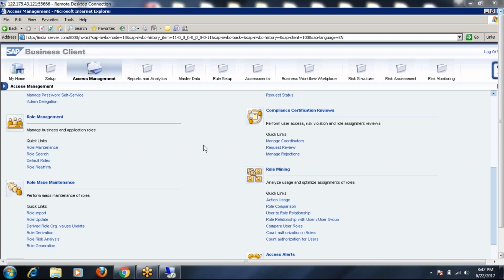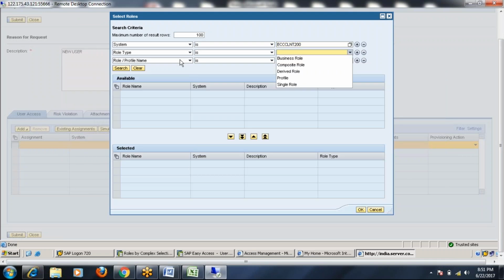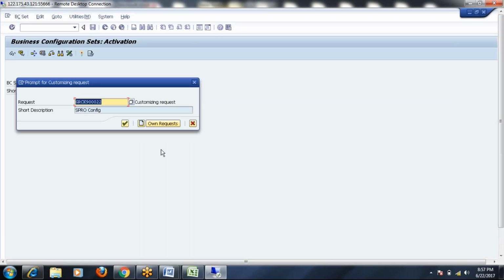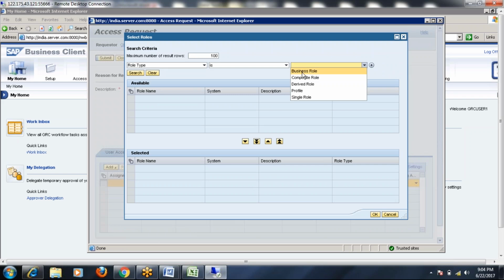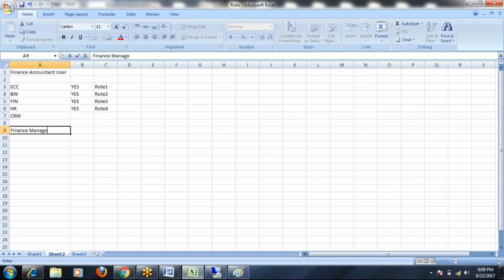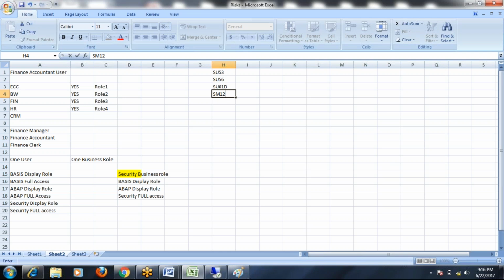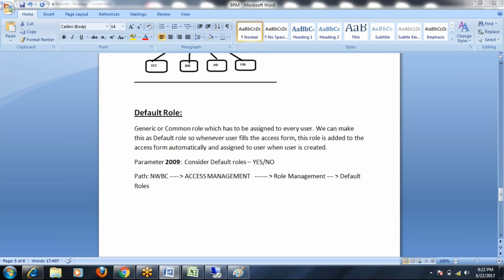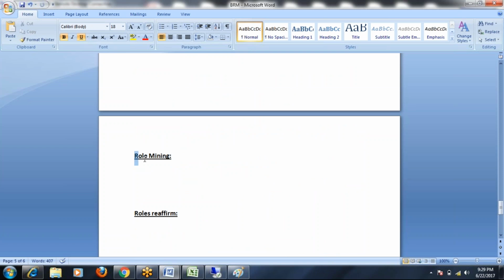Day 21 BRM 5 Business Role